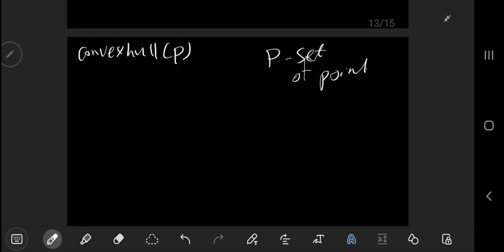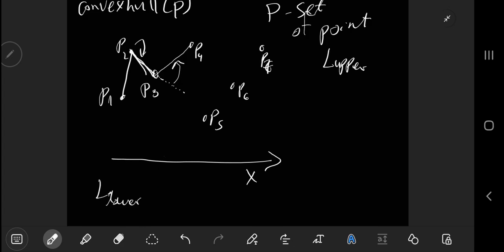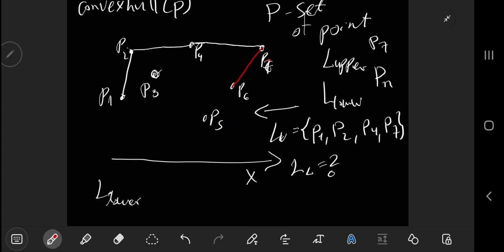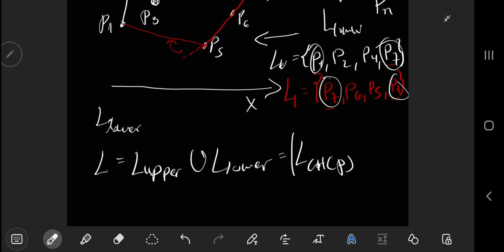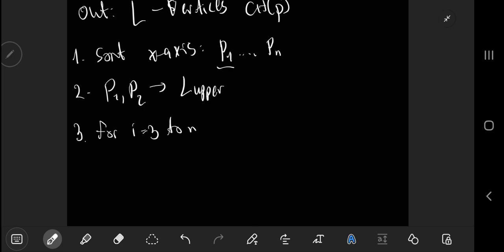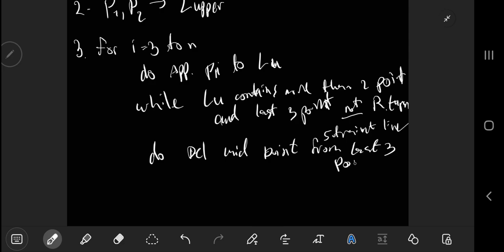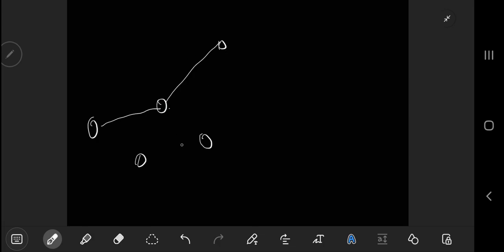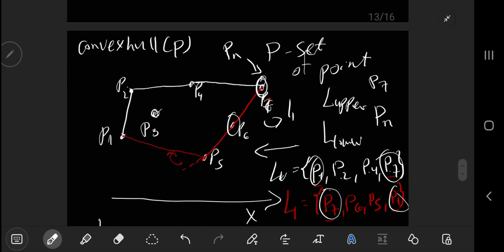Computational geometry - Convex hull - Convex Hull algorithm